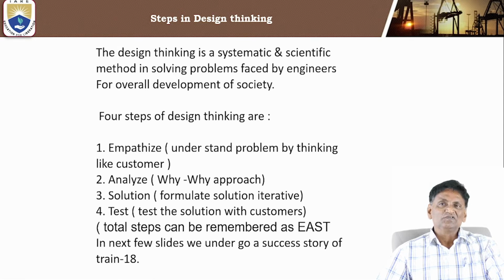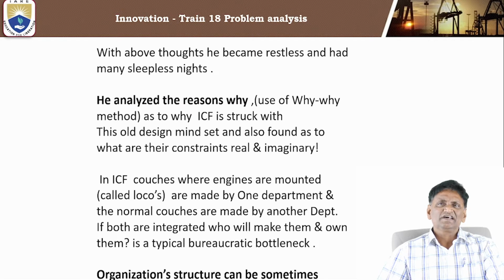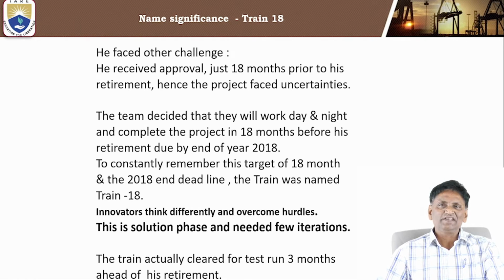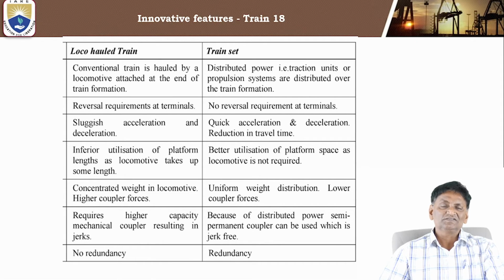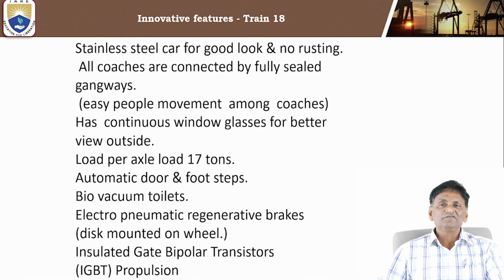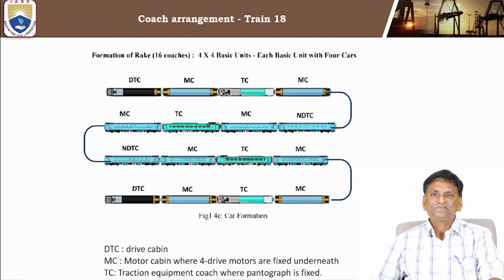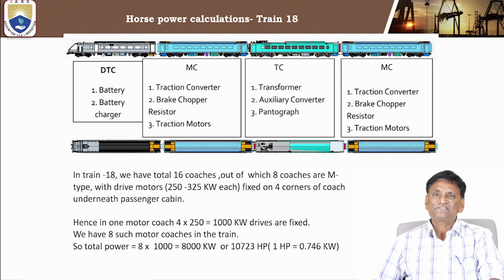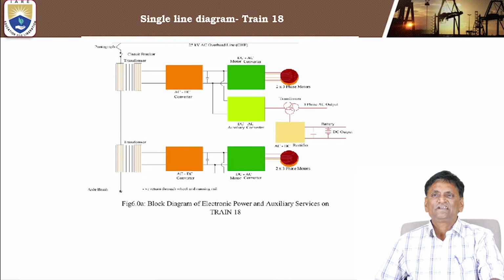Innovation of Train 18 by Mr. B Satyanarayana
Innovation of Train   18 by Mr. B Satyanarayana | IARE

Telangana, India.